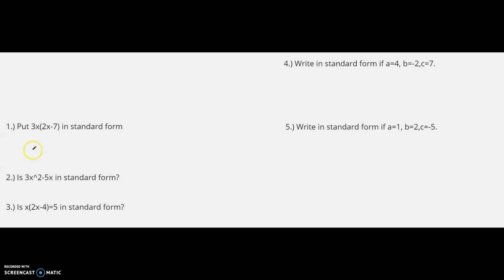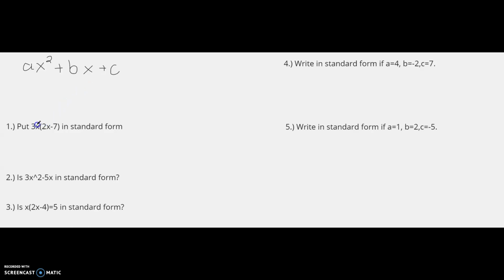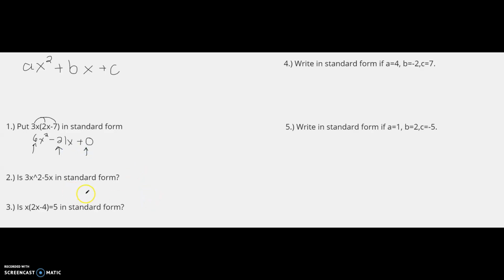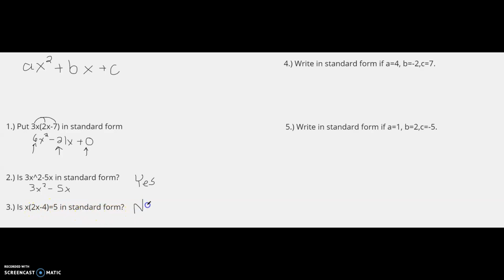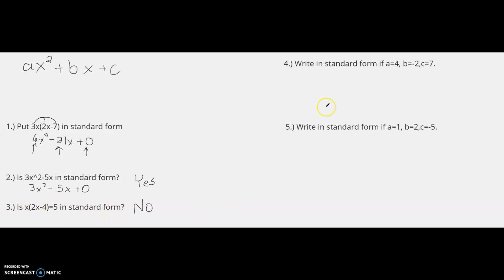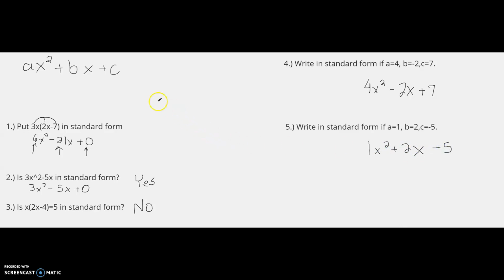Standard Form of Quadratics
Some quick examples of how quadratics are written in standard form